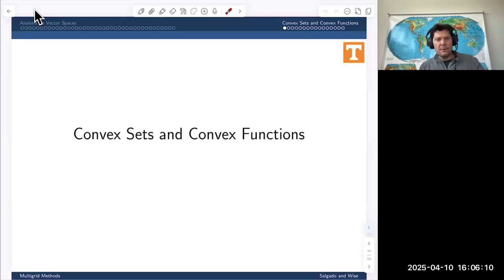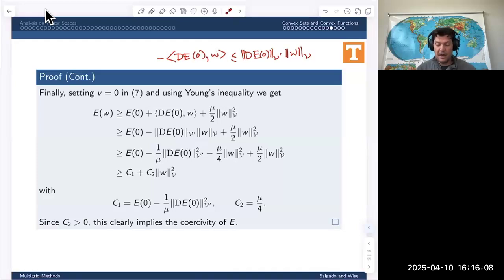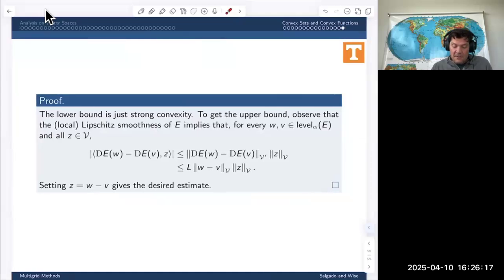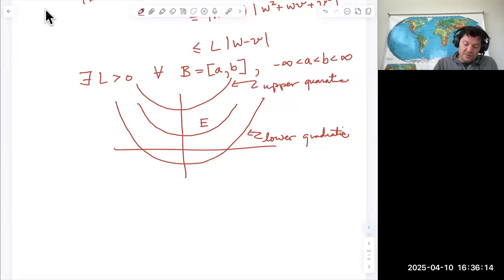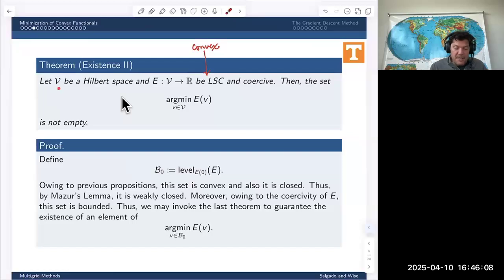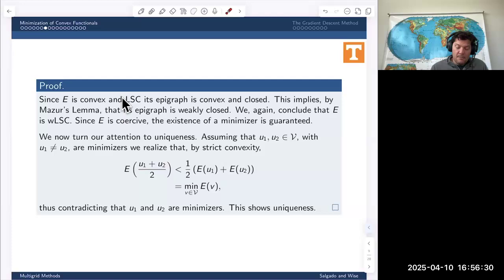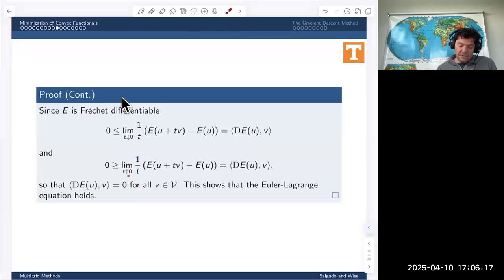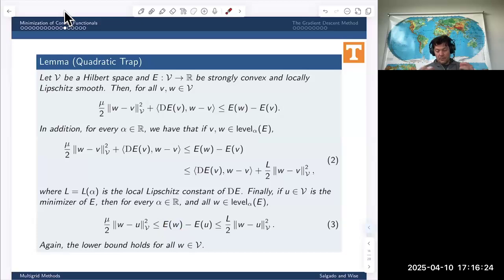Lecture 49: The Direct Method of Calculus of Variations and the Euler Equation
We outline the direct method of calculus of variations, and we derive the Euler equation.